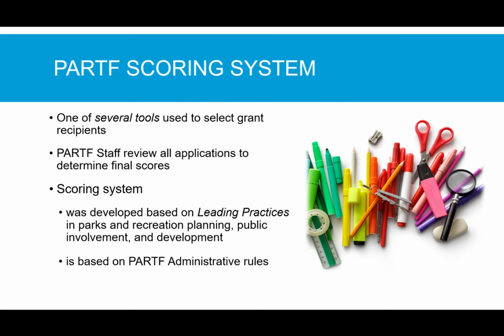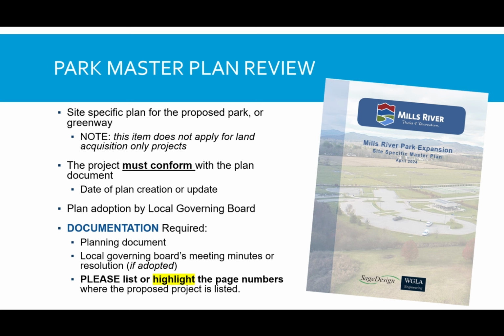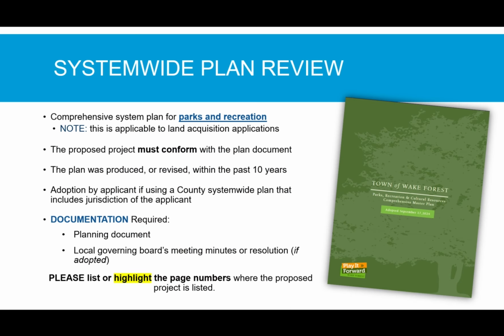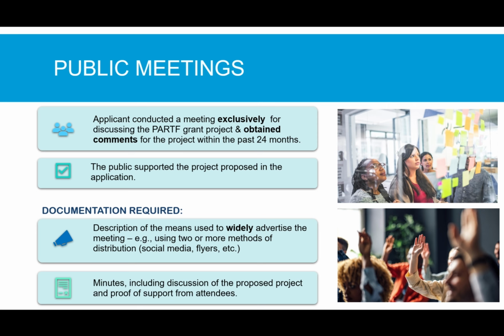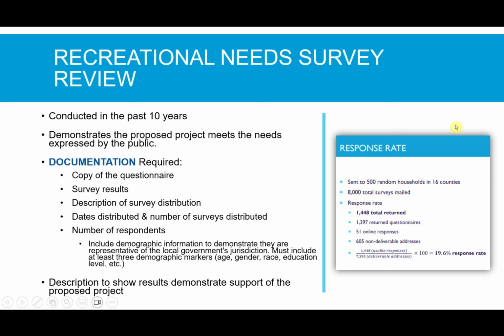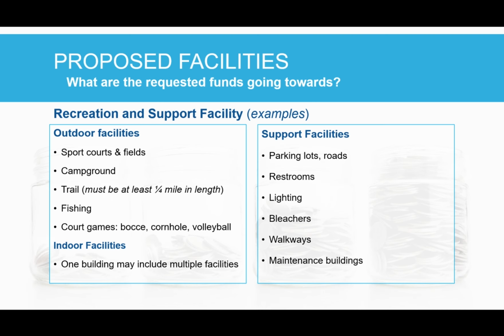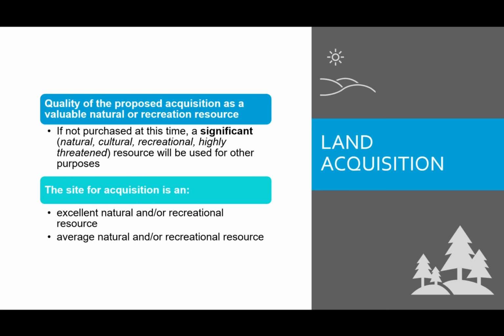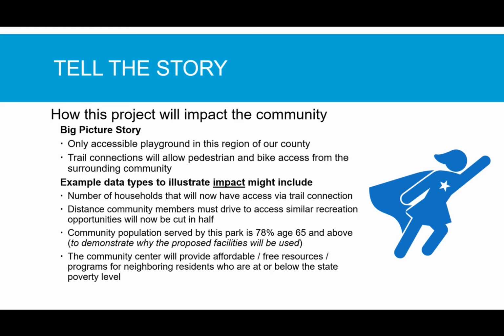5: PARTF Scoring System